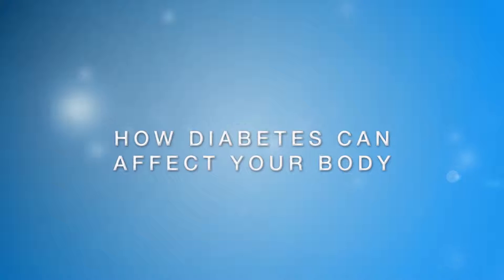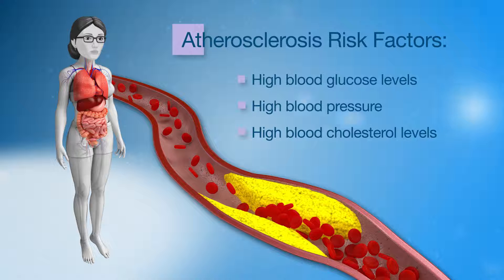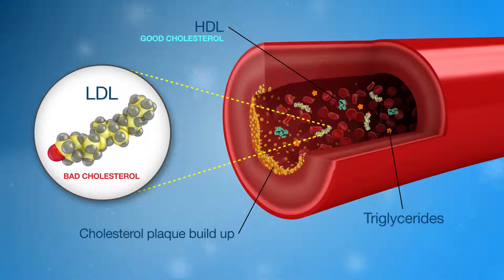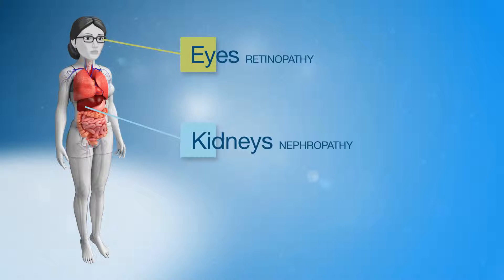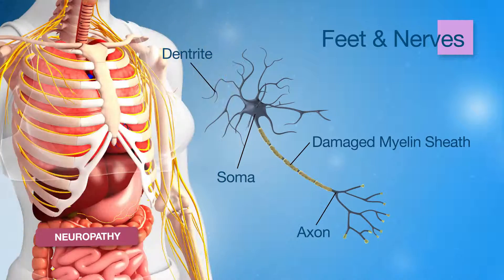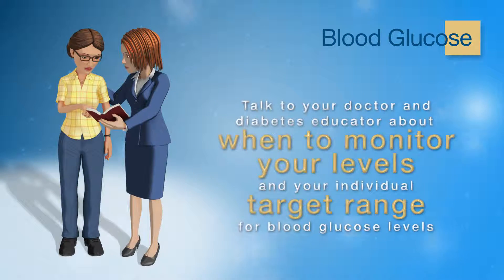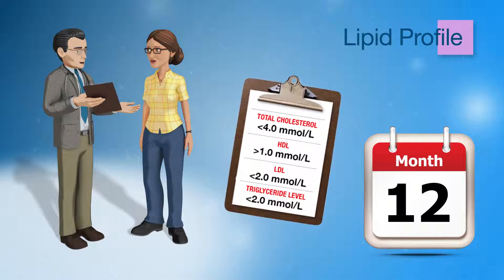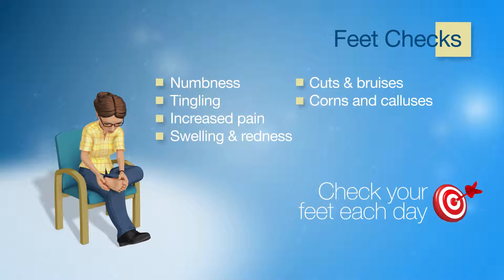How Diabetes Can Affect Your Body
This program aims to help people understand how diabetes can affect your body. This information is suitable for people living with type 1 and type 2 diabetes.

The program will cover:
- how diabetes complications occur
- the types of complications that may occur, and
- how to prevent or delay the onset of the complications.

This program should not replace any recommendations provided by your diabetes team. This program will take approximately 10 minutes to complete and consists of a video, some written information and links to more resources.

The National Diabetes Services Scheme (NDSS) is an initiative of the Australian Government administered by Diabetes Australia.